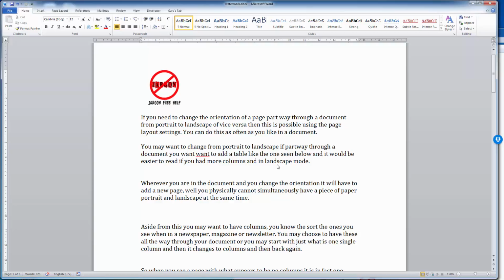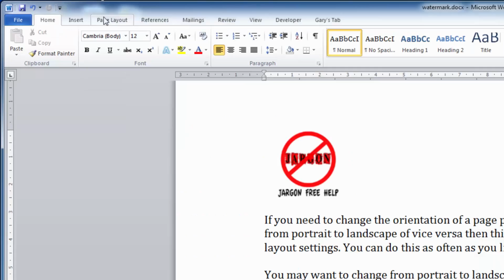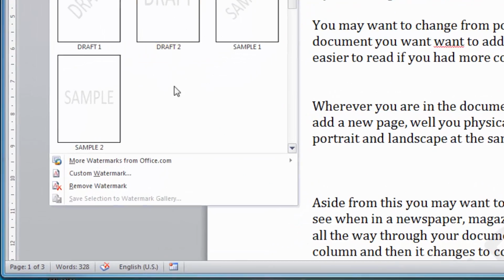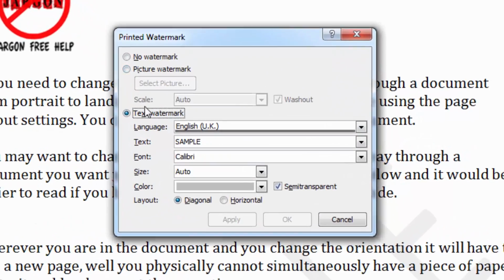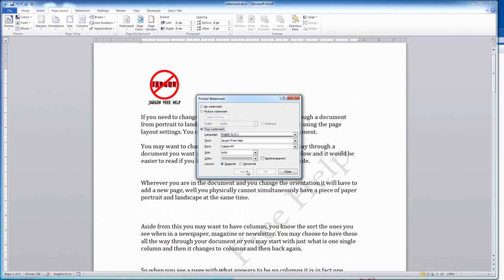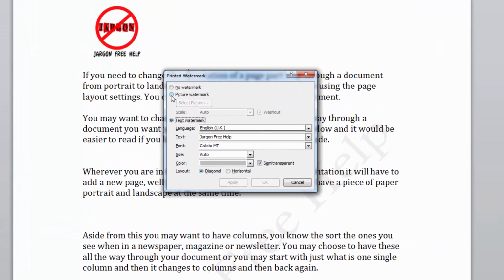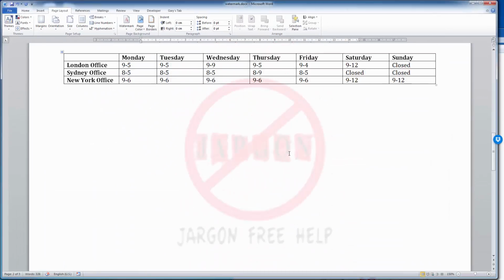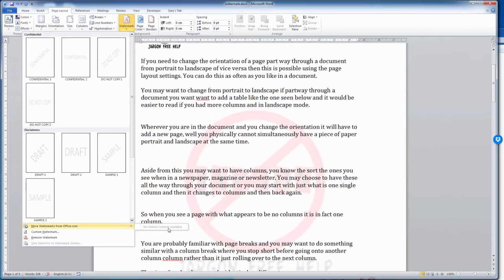How to Add a Watermark to a Word Document - Windows Version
If you want to add something to the background of your Word document to indicate that it is a draft, confidential or a sample then you want to use the Watermark feature in Microsoft Word. You can also add images such as a logo as a watermark too. shows us how.